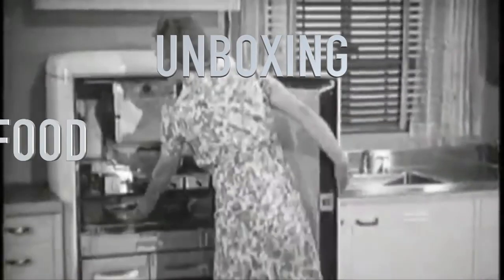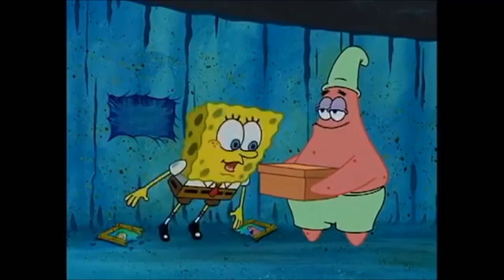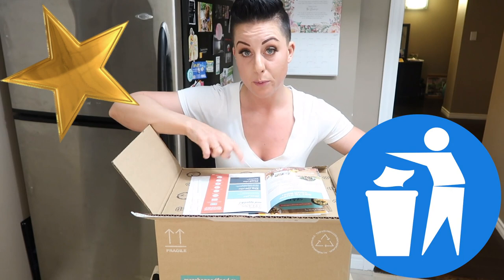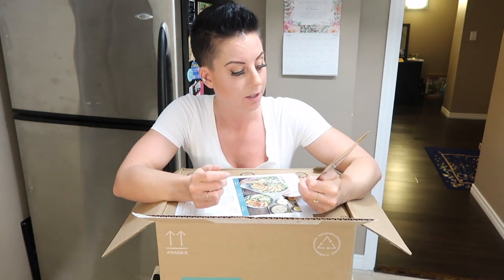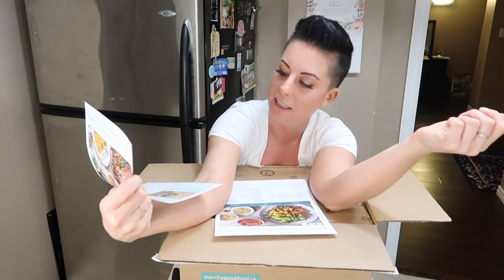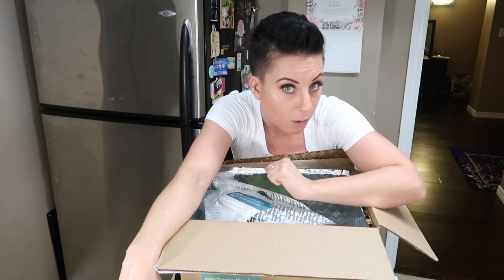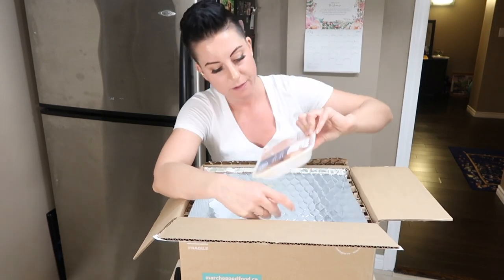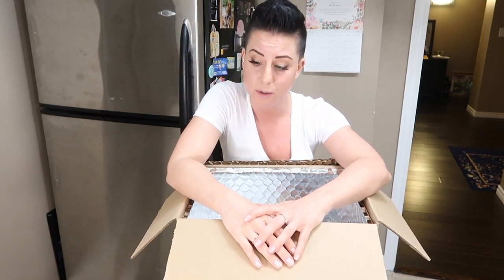Unboxing Goodfood Meal Kit Delivery! Better than Hello Fresh?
Which meal delivery kit service is the best? I decided to try finding out. I have previous videos of my experiences with Hello Fresh (linked below), and now, I'll be reviewing Goodfood.